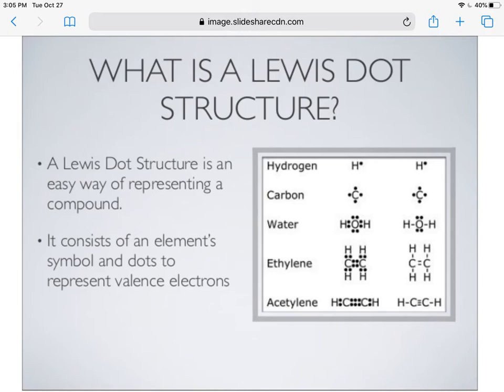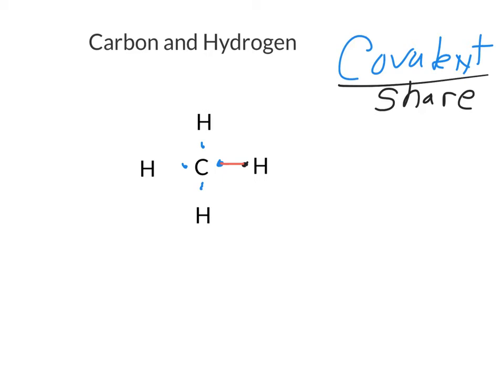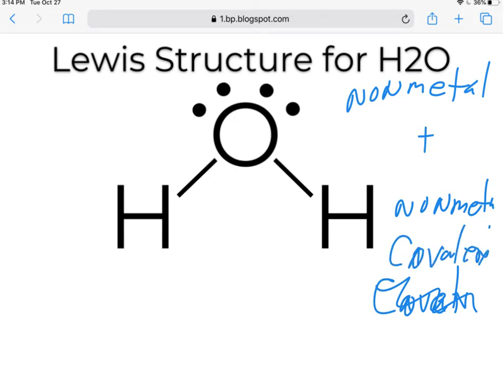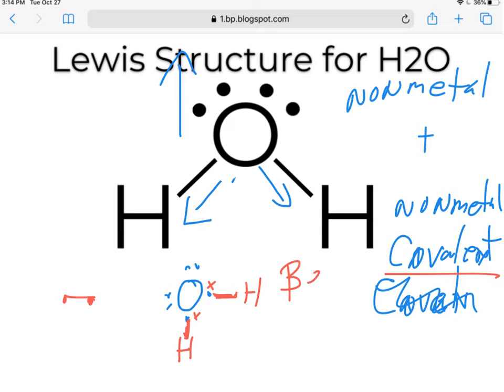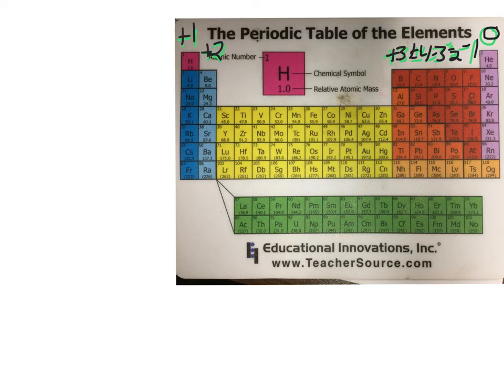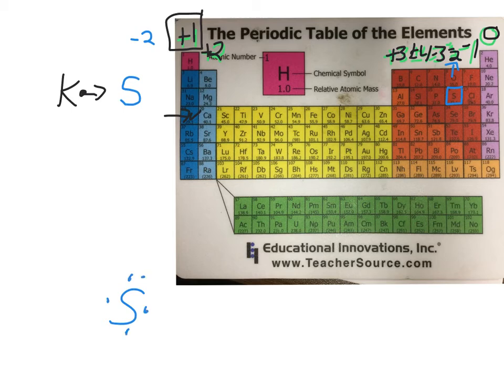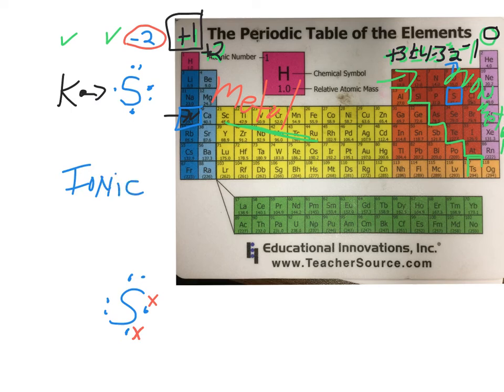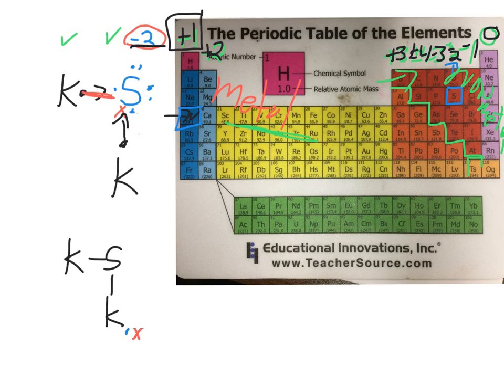Lewis dot structures & Bonding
Chemistry tutoring